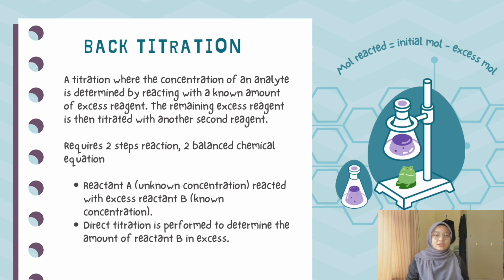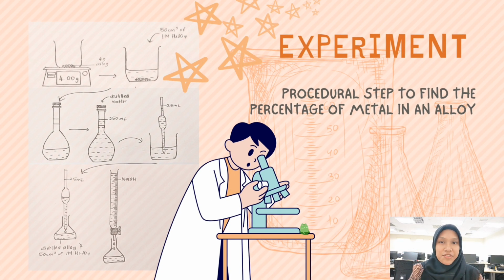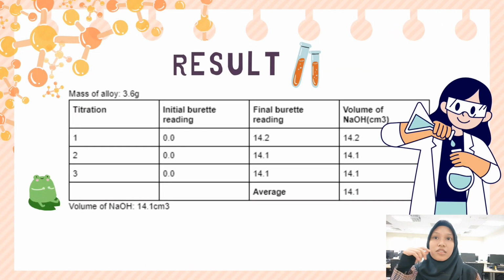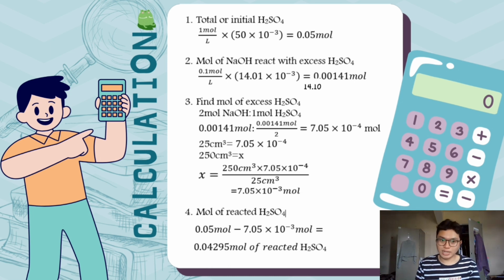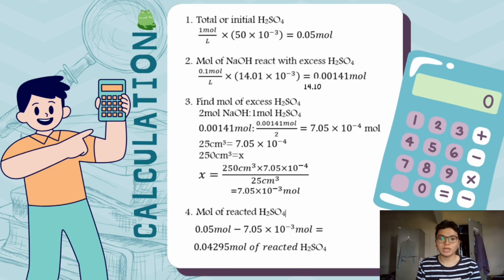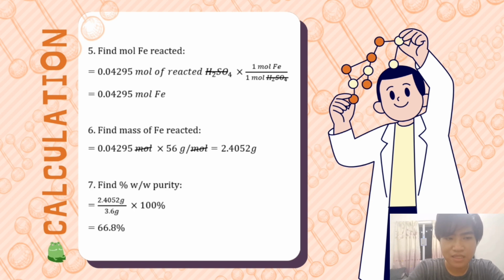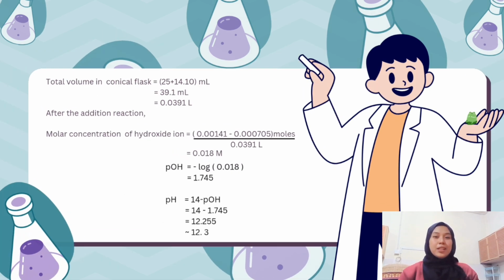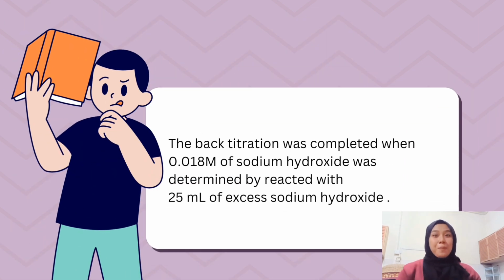Back Titration: Finding the Percentage Metal in Alloy